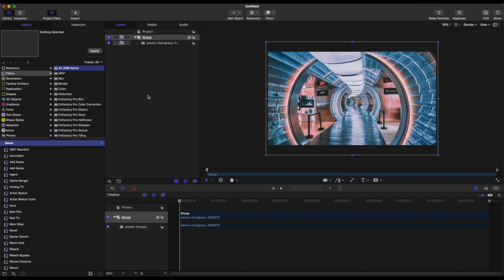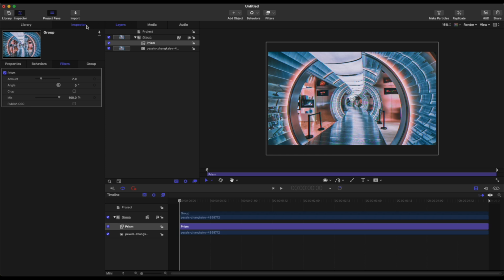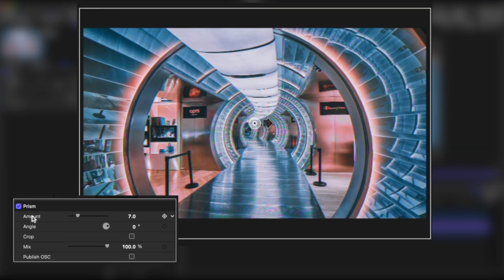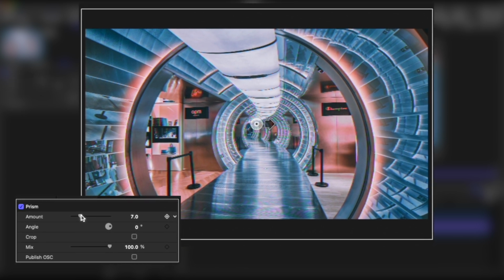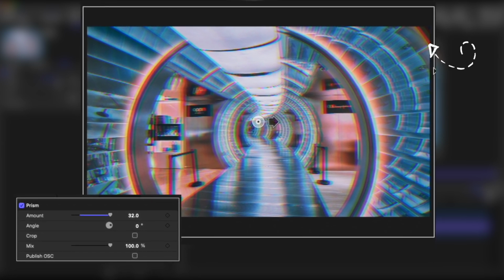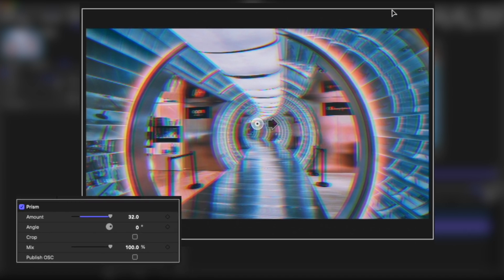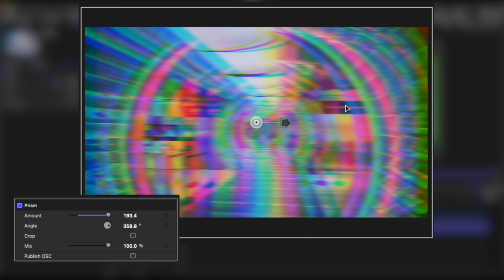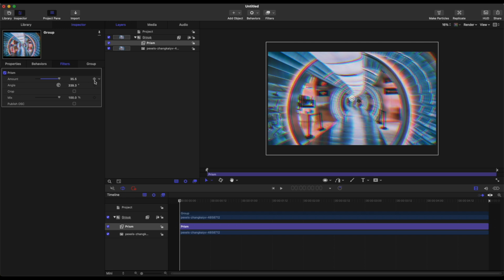Prism Effect RGB Split in Apple Motion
In this quick tutorial, I explain how to use the Prism Effect (RGB Split) in Apple Motion.